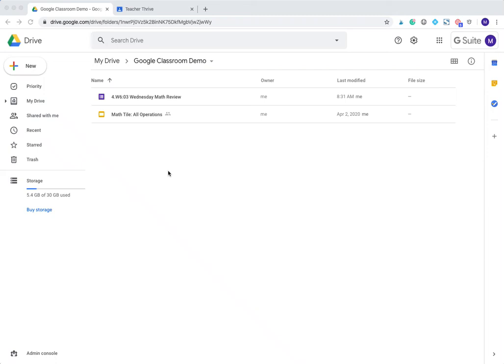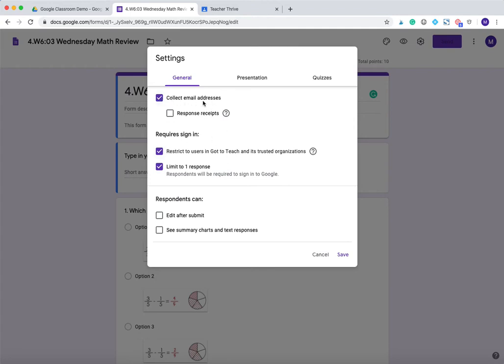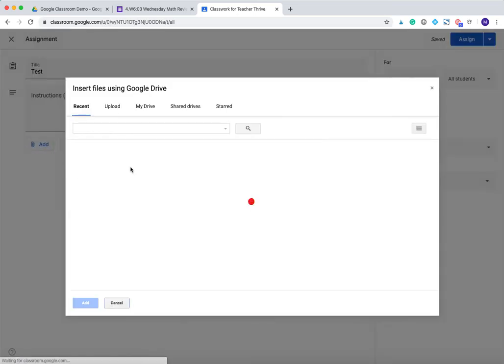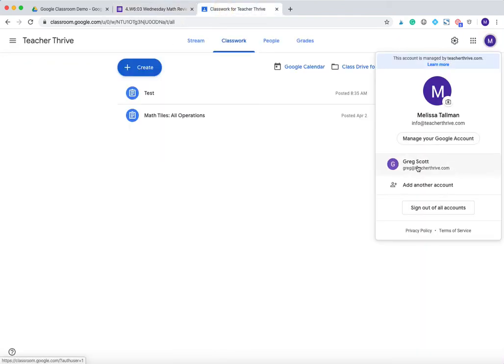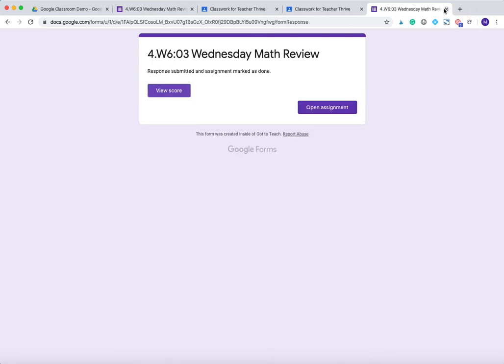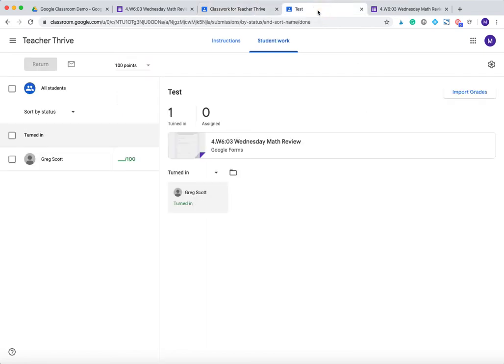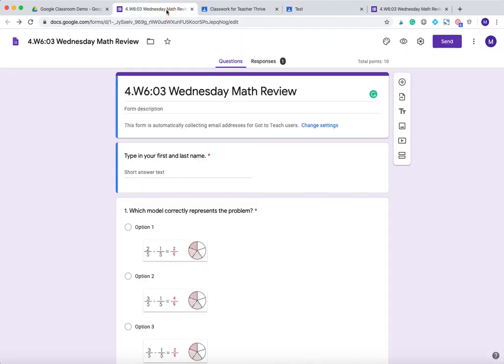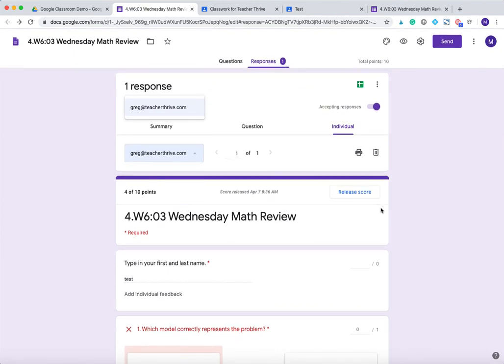Assigning Google Forms in Google Classroom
New to Google Classroom and using Google Forms? This short tutorial will walk you through how to easily assign a Google Form to your students as a quiz.